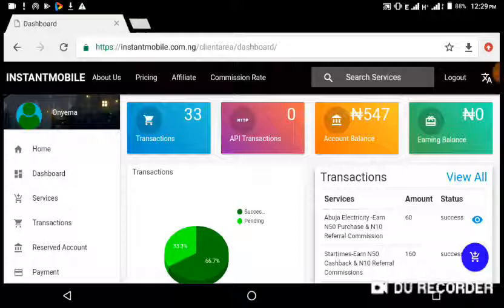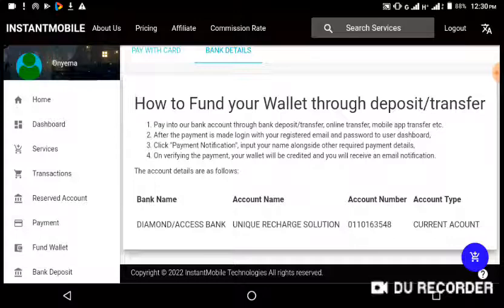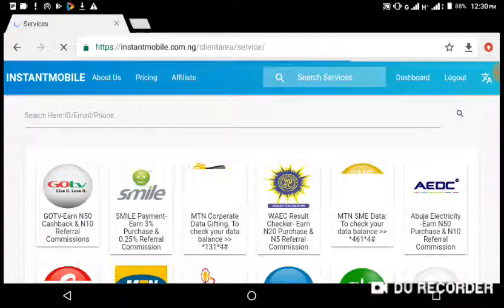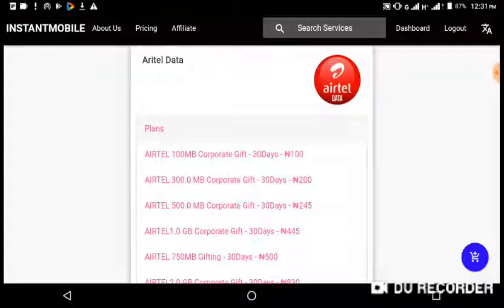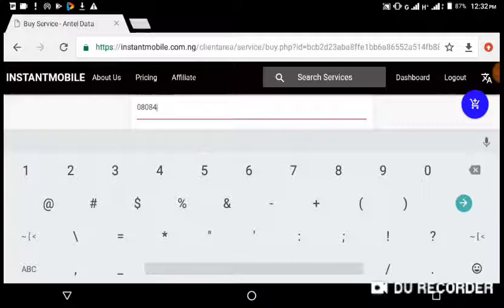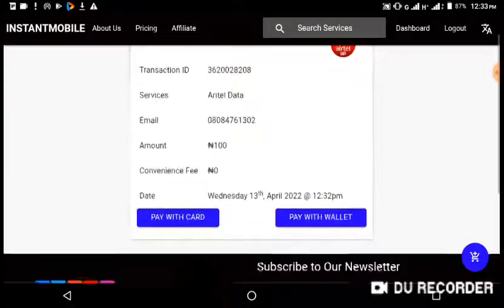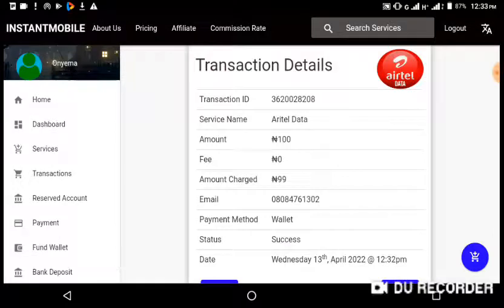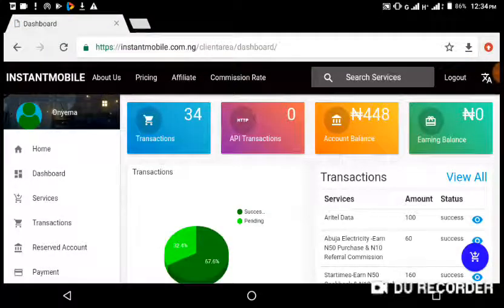How to buy Airtel Data online in Nigeria at cheap price step by step guide